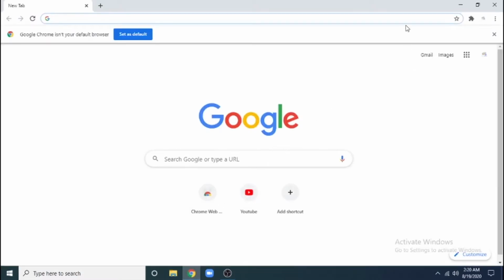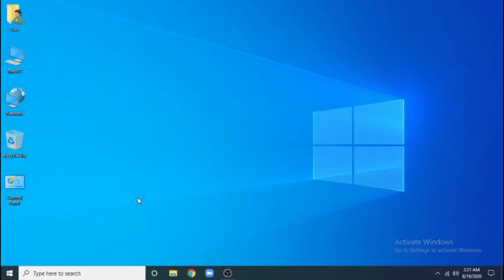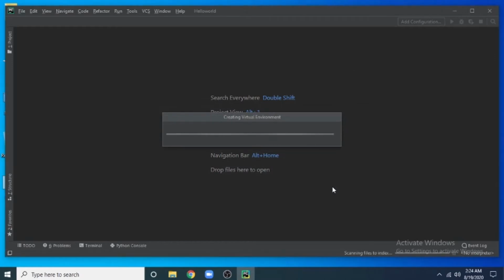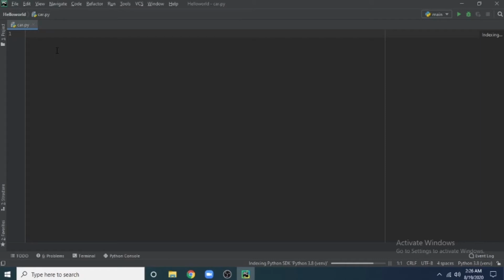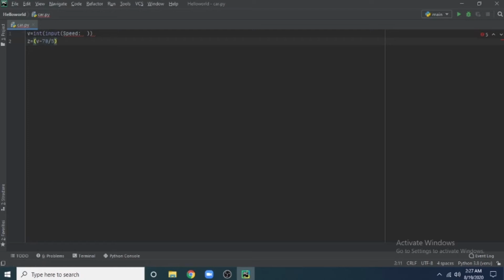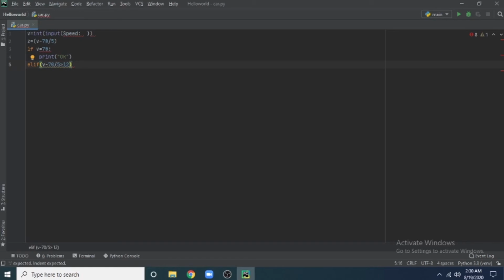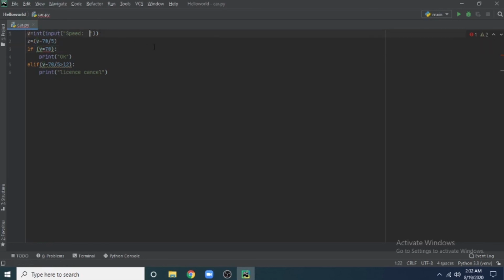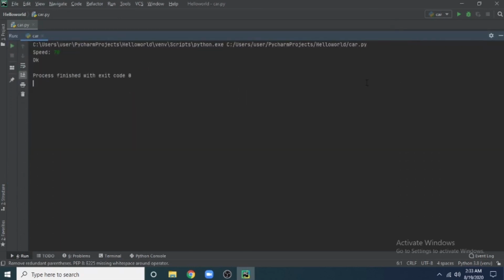How to make a speed based licence status checker using 'Python'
Hello guys ! Welcome to today's video.In this video we are going to make a speed based licence status checker using 'Python'.

We know some you won't understand what does it mean.
So here is the explanation :
Well we all like cars that go over neck breaking speed .But here is the thing when you drive crazy in the open streets & something goes wrong , it causes accidents or even worse.
So to prevent accidents it's a solution .This program will tell the driver in which speed he is driving safely & in which he is driving dangerously.